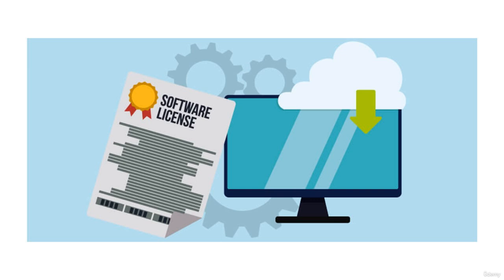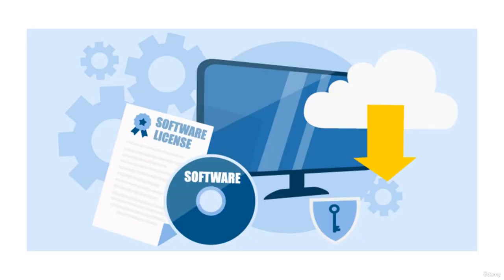Cloud Licensing Is The FUTURE Of Software - What is Cloud Licensing ?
► What is Cloud Licensing ? Cloud Licensing Is The FUTURE Of Software.

👉  Backup scheduling.
👉  Server and system monitoring.
👉  Performance optimization.
👉  Access management.
👉  Data protection.

🎥  During the course you will learn the following topics:
👉  Server Virtualization
👉  Dynamic Disk
👉  Linux Logical Volume Management (LVM)
👉  ext4
👉  Domain Services
👉  Fully Qualified Domain Name (FQDN)
👉  Hosts File
👉  IPv4, IPv6
👉  Server Monitoring
👉  Robocopy
👉  Secure Copy Protocol (SCP)
👉  Server Clustering
👉  Microsoft Windows Server Licensing
👉  Volume Licensing
👉  Cloud Licensing
👉  Software Licensing
👉  What is Virtualization
👉  Hypervisor
👉  Virtualized Storage
👉  Virtual Networking